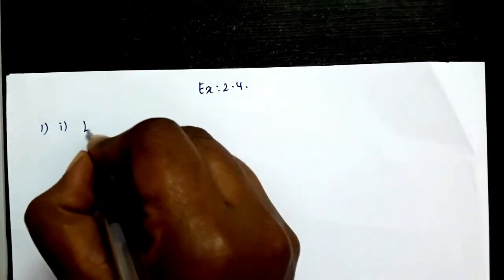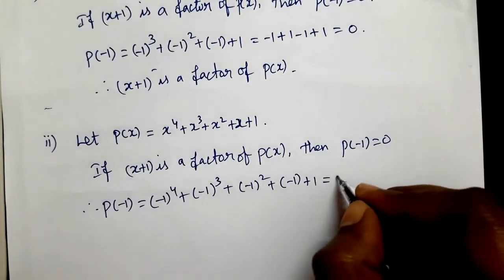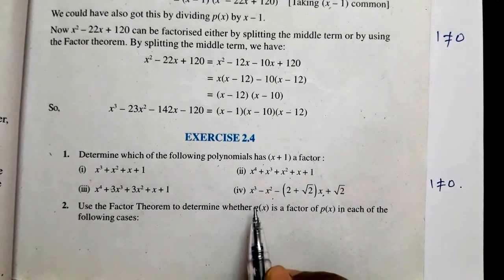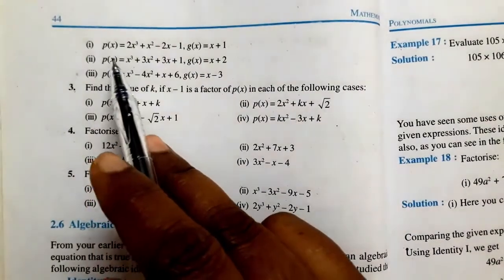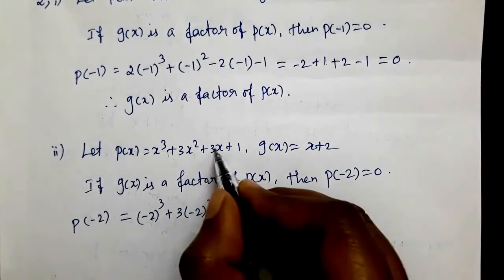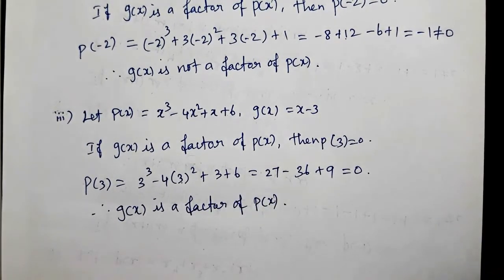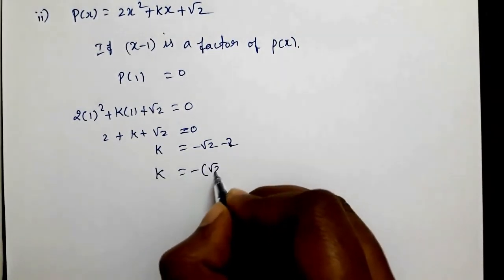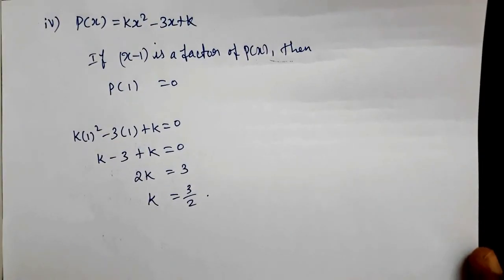CBSE CLASS 9TH MATHS CHAPTER 2 POLYNOMIALS EX:2.4 Q.NO: 1 TO 3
Learn for maths

In this video you will learn about factorisation of polynomials.